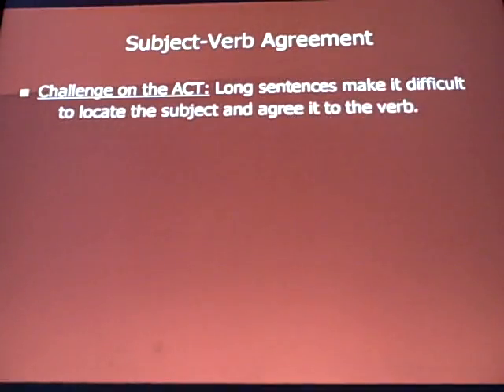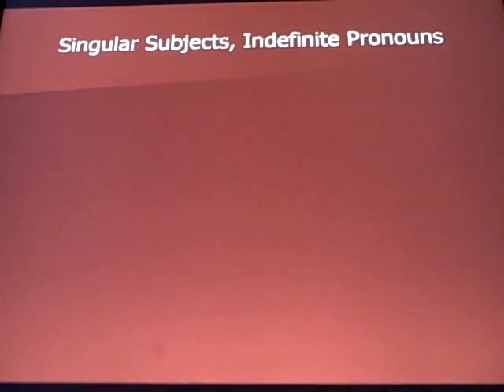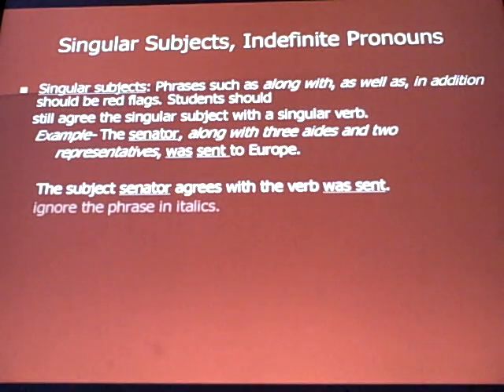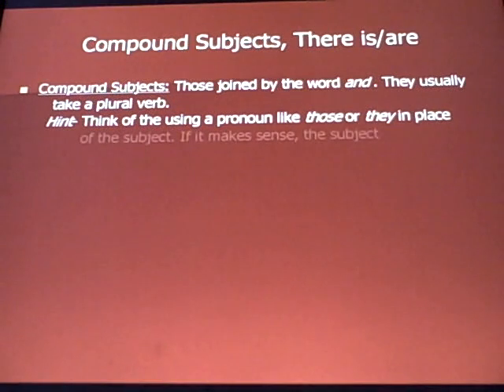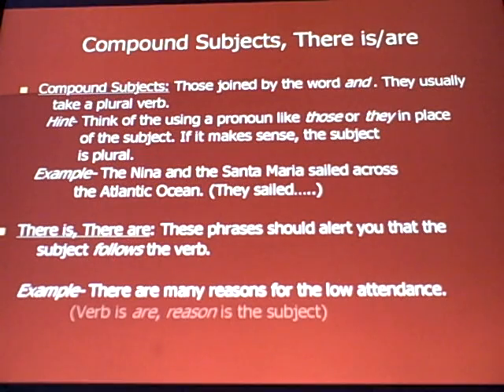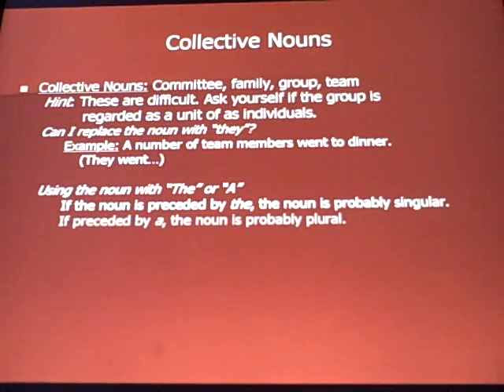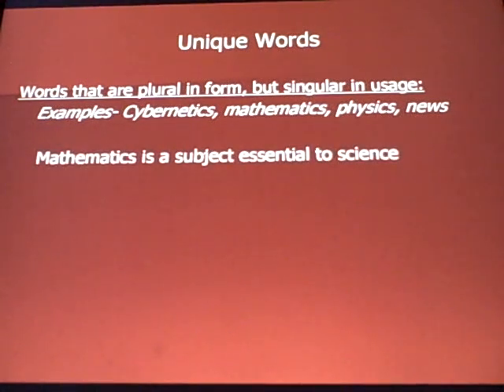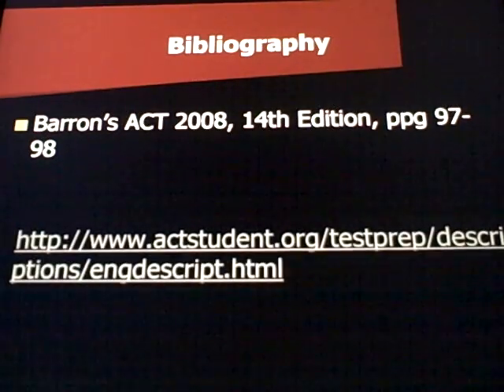ACT English Part Six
Ken Boyd, owner of St. Louis Test Preparation presents part six of his course on the English portion of the ACT. Boyd points out that students can have "More Comprehension in Less Time" reviewing grammar and usage